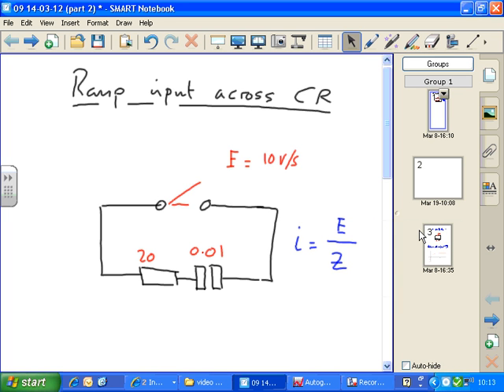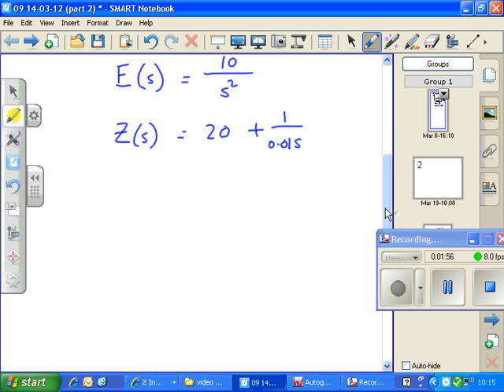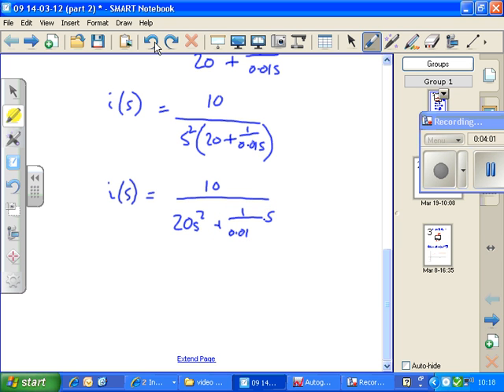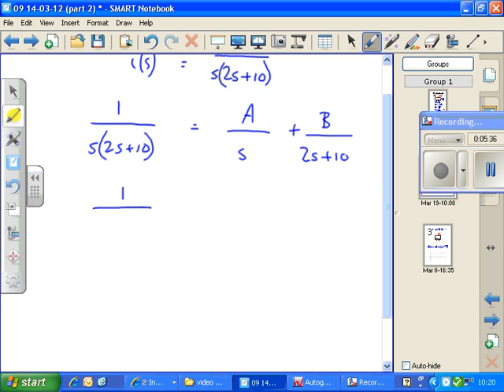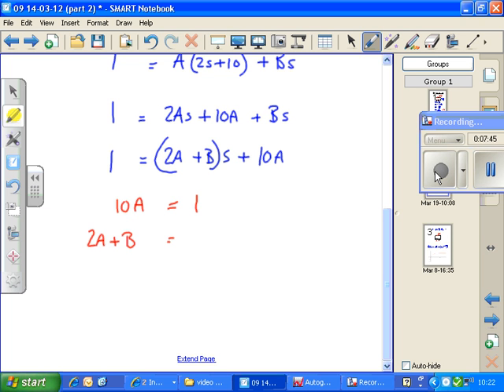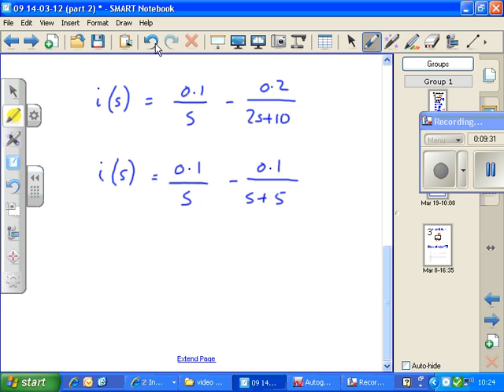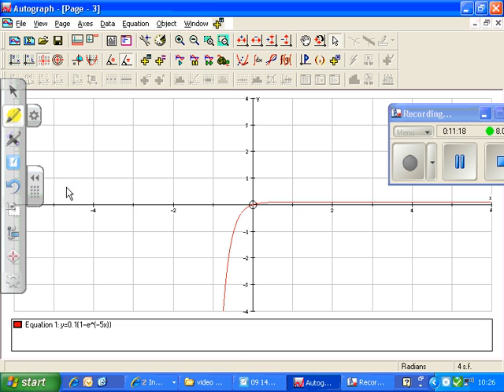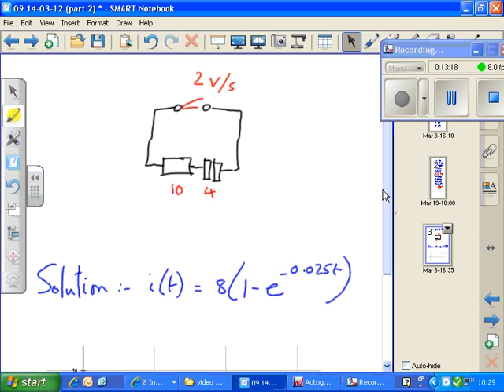Lecture 09 part 2 Ramp voltage across a capacitor